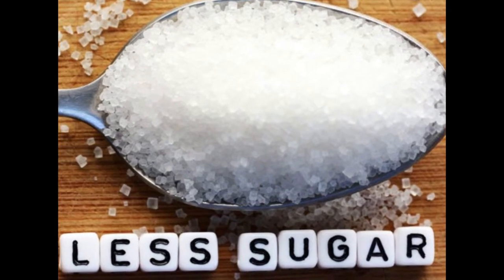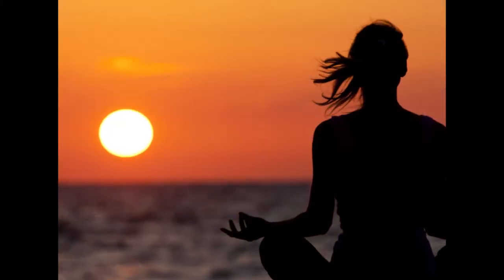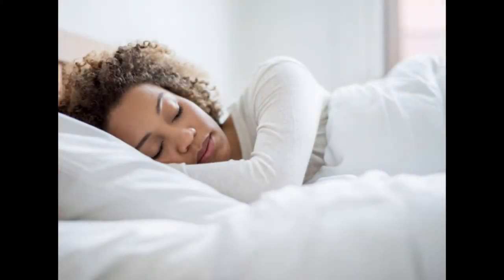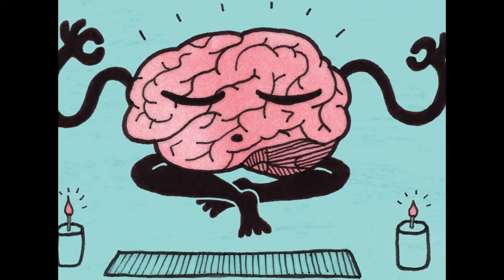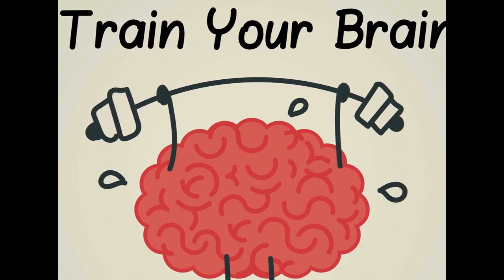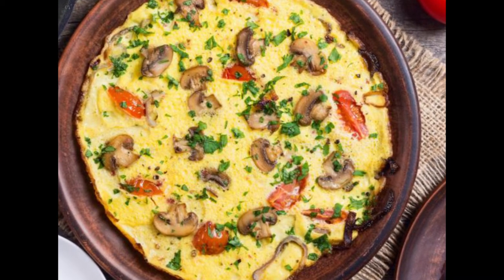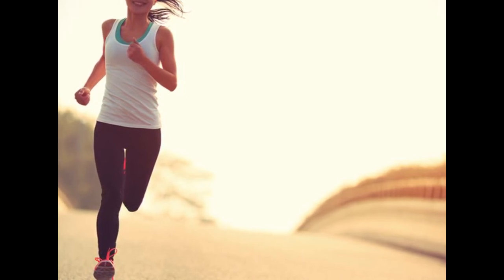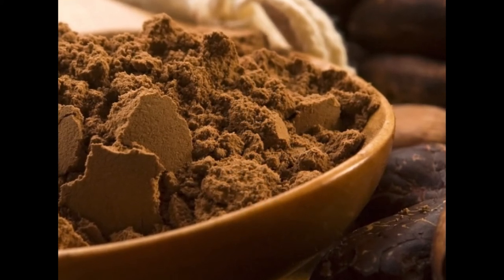how i have a good memory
There are reasons, if we do  our memory will become better than before